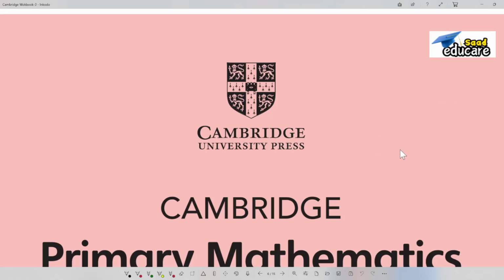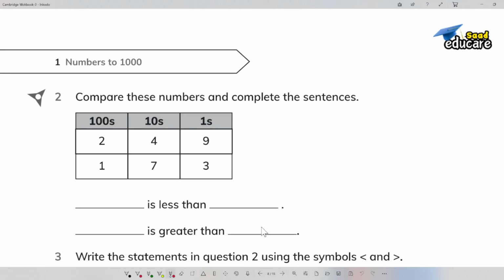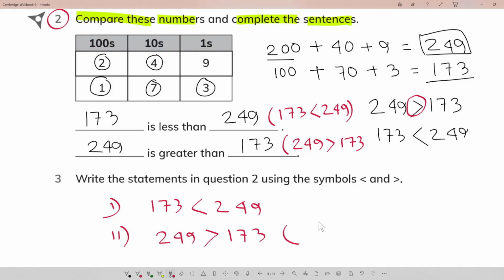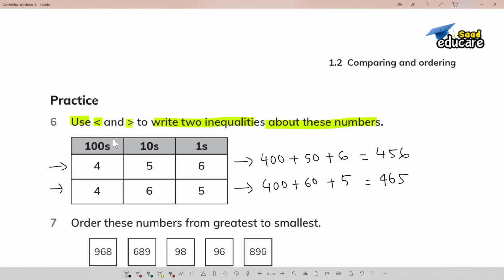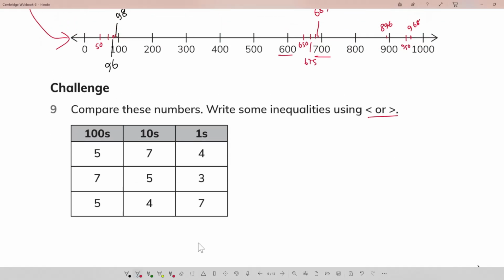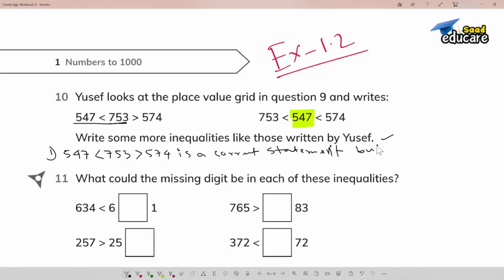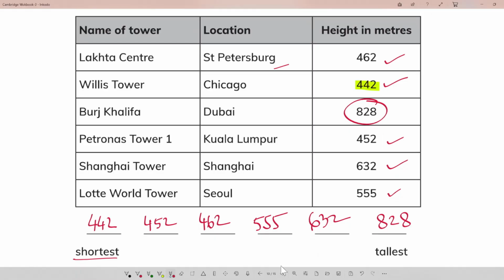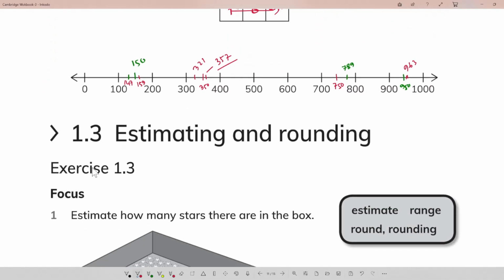Comparing & Ordering | Ex-1.2 (Q1–Q13) | Cambridge Primary Maths 3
Welcome to Saad Educare, your trusted place for Cambridge Primary Mathematics lessons!
In this video, we’re solving Unit 1: Numbers to 1000 (Hundreds, Tens, and Ones) from Cambridge Primary Maths Workbook 3, Exercise 1.3 (Q1–Q13) step by step.

🎯 What you’ll learn:

Place value understanding (hundreds, tens, ones)

Reading and writing numbers to 1000

Comparing and expanding numbers

Cambridge Curriculum alignment (Stage 3 / Year 3 / Grade 3)

📘 Perfect for:

Cambridge Primary learners (Stage 3)

Class 3 / Year 3 students

Parents & teachers supporting math learning at home